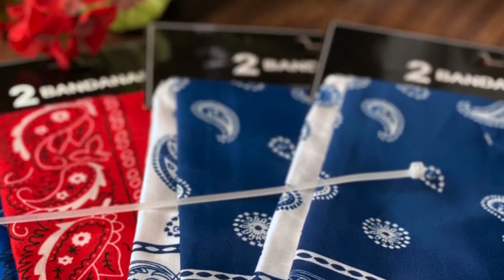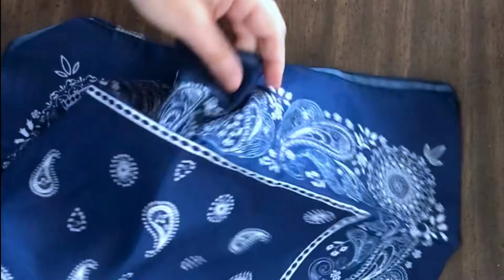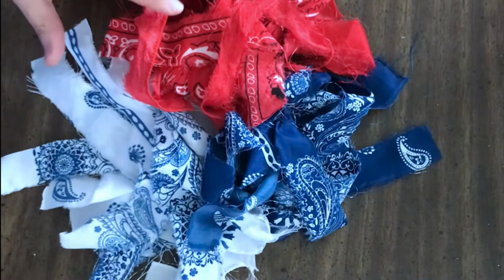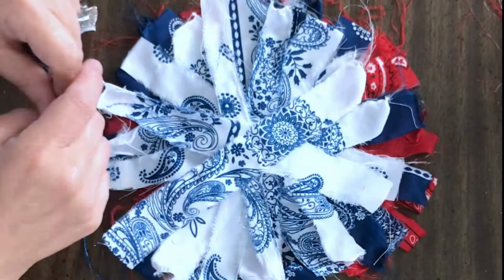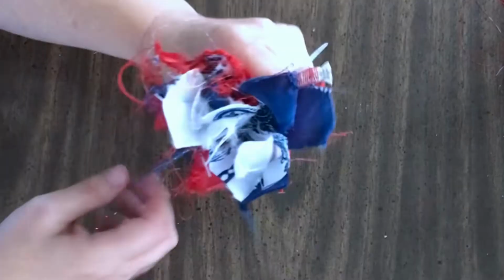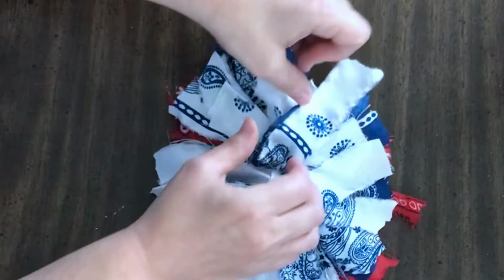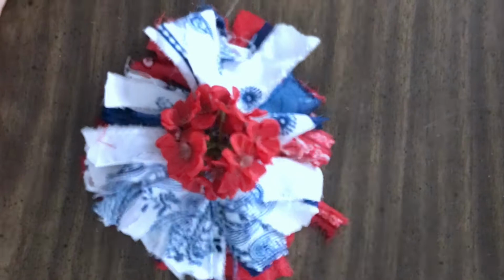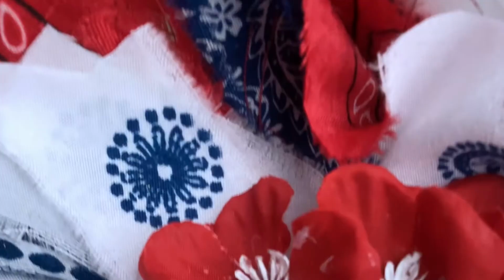Bandana Messy Bow | Dollar Tree Bandanas | Easy DIY Bow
Let's make a fun DIY bow from a Dollar Tree bandanas! These are so easy to make for any occasion!